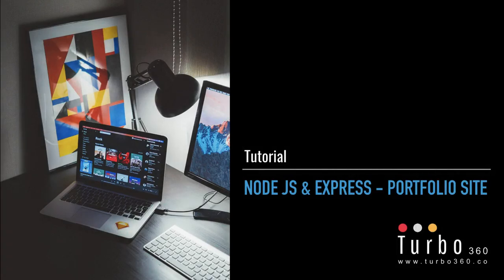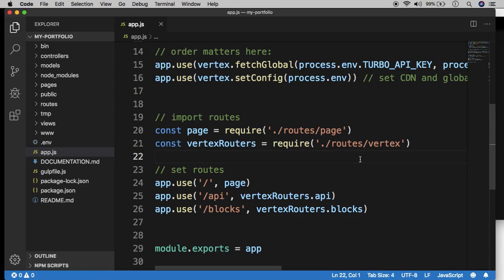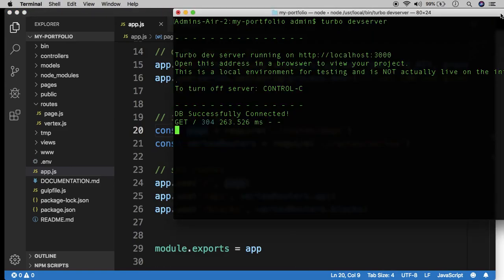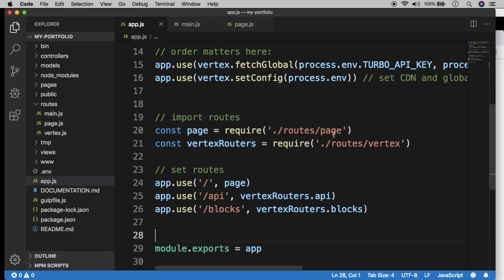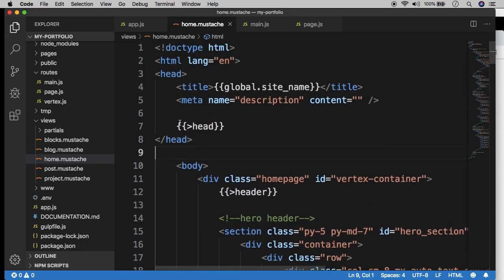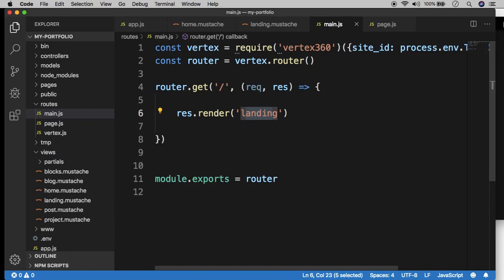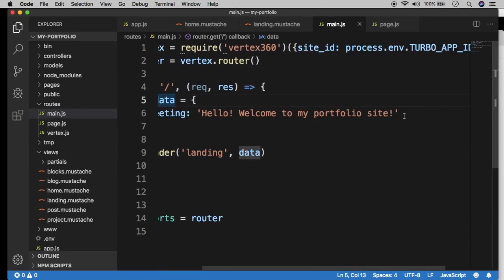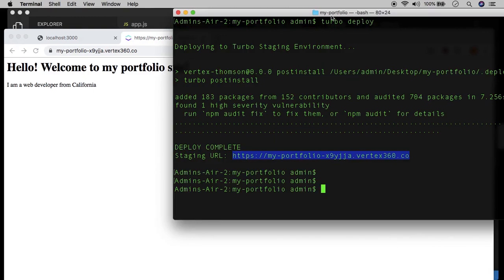Portfolio Site with Node JS & Express - Request Routing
Now that our project is set up locally and on the staging server, we explore the routing in Node/Express sites. Routes handle HTTP requests and generate responses based on the details of those requests. In this video, we set up a test route and render a view template using the Mustache templating engine. We then add small bit of dynamic data to the template to show how the rendering engine works. Finally, we deploy the site to our staging environment to ensure it works on staging just as it does on our local machine.